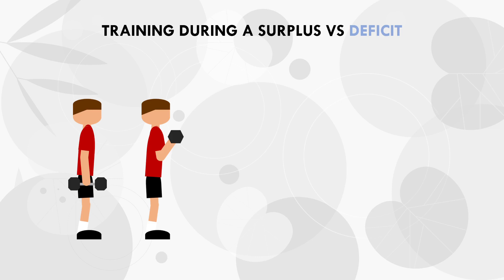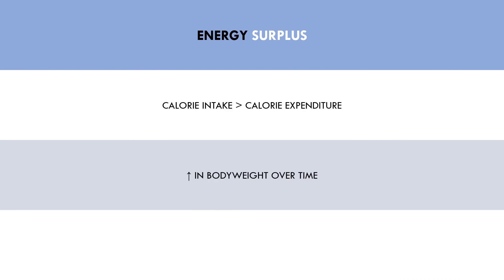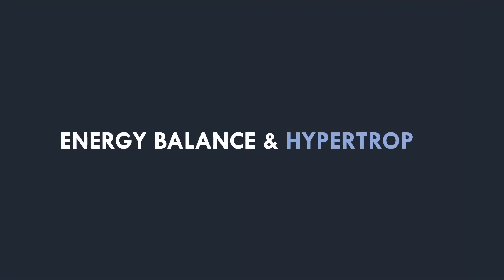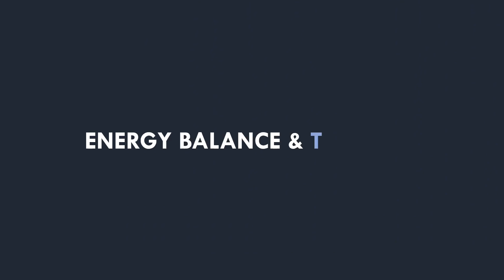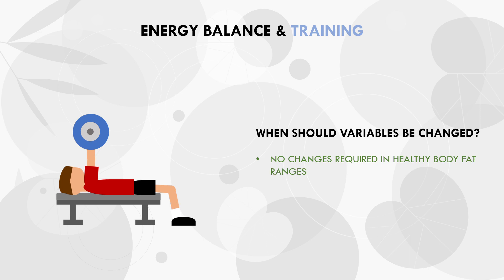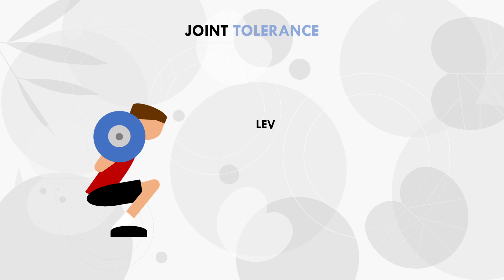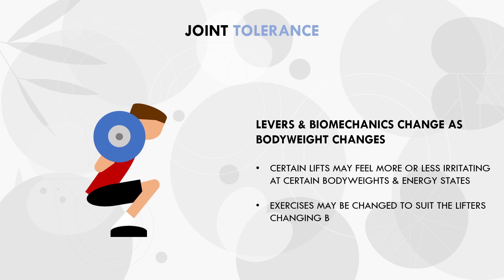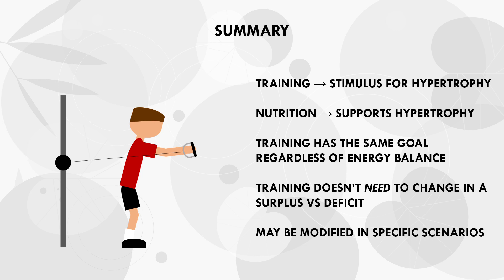How Should You Train in a Deficit vs Surplus? | Effects of Calorie Intake on Hypertrophy Training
TIMESTAMPS
00:00 Intro
00:22 Energy Balance
02:17 Training as Stimulus
03:00 Energy Balance & Hypertrophy
04:27 Energy Balance & Training
09:39 Summary